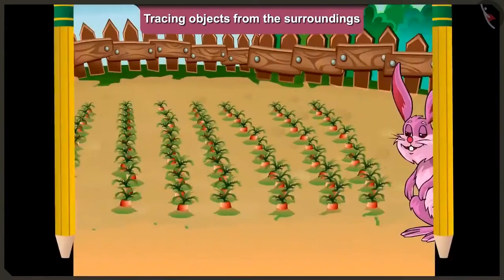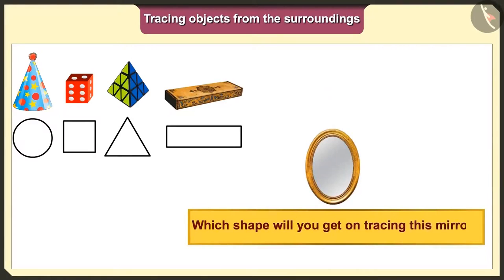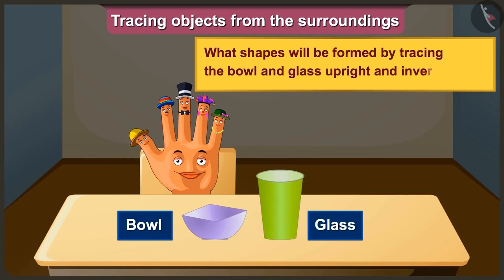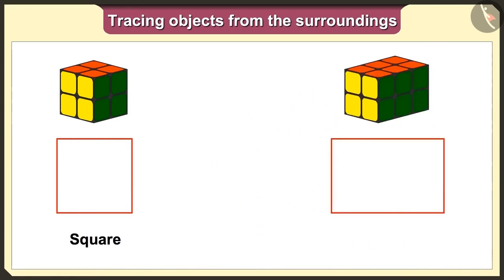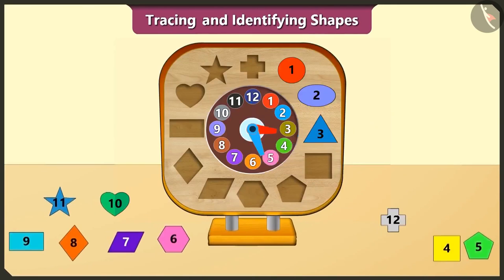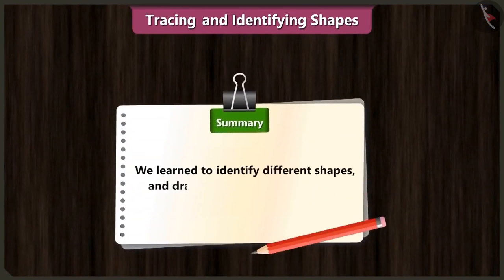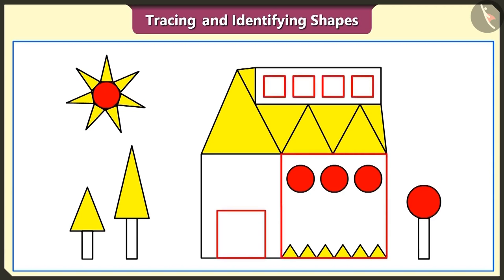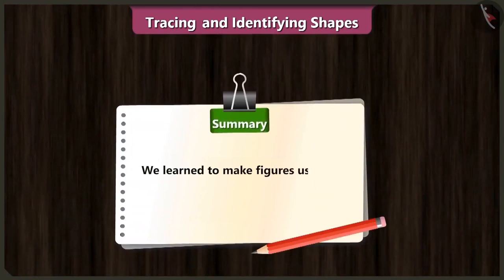Class 2 Maths Chapter 6 'Footprints' full chapter cbse ncert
0:00 Tracing Objects from the Surroundings
13:03 Tracing and Identifying Shapes